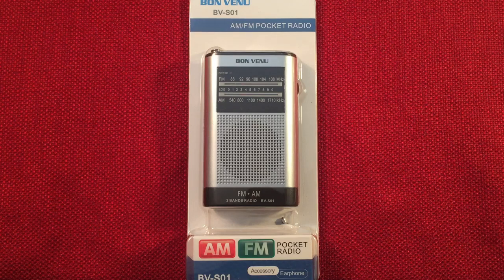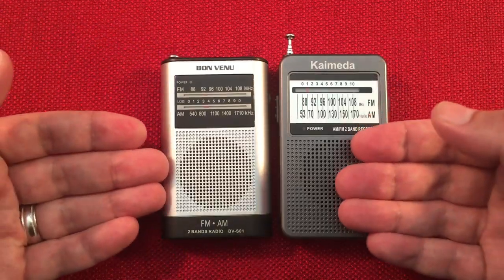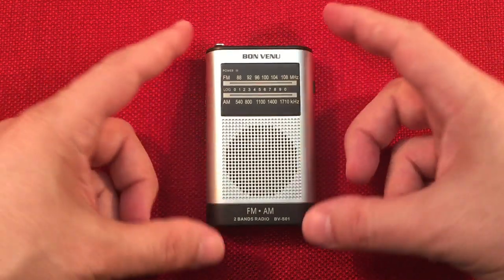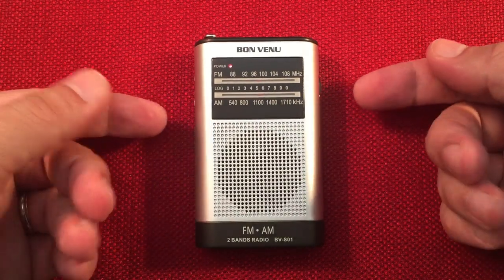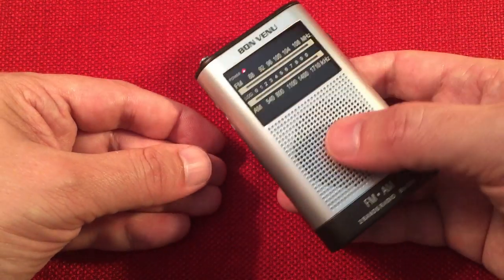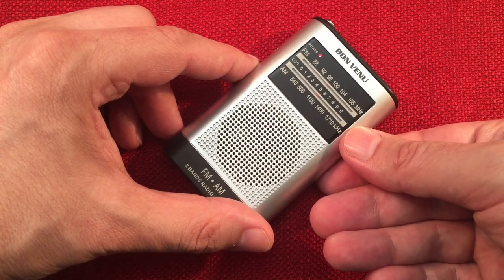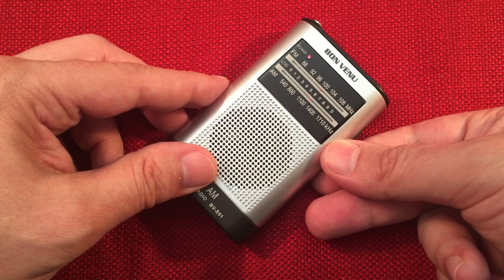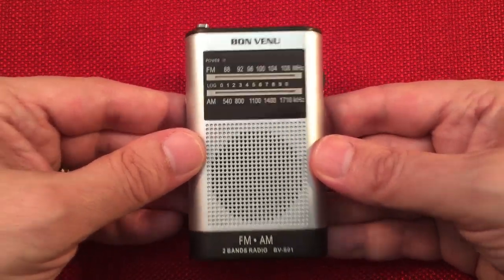Bon Venu BV-S01 AM FM Micro Radio Review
The Bon Venu BV-S01 AM FM portable micro sized radio comes in at a super low price on Amazon.  Does the low price mean low quality?  The answer will surprise you.  Finding these little jewels in the wild is exciting!

▶ The Bon Venu BV-S01 at Amazon

Features I like about this radio:
Cheap as Dirt!
Excellent FM reception for it's size.
Excellent AM reception for it's price...did not expect this.
Power LED indicator.
Dual tuning windows.
Stands on it's own.
Cool color combo.
Attached battery door.
Headphone experience is very pleasing.
Speaker audio is a decent pitch for a small speaker.
Reminds me of the larger and now gone forever, NIA RD-206SP.

Features that could be added or improved on:
Ditch the cheap headphones and take a buck off the price.
Add a carry strap..these are handy when you want to hang the radio in a tree or on a door knob while working.
Add the NOAA weather bands, that would be awesome.

Overall, for the money, this one is a winner all day long.  Go out and get yourself one guilt free, and have fun tuning the bands.  I'm really impressed at how good it receives.  Excellent.

Arnold Alt
floredon
Gary B
Perry C
Loretta J
Mac R
Peter A
Rita B